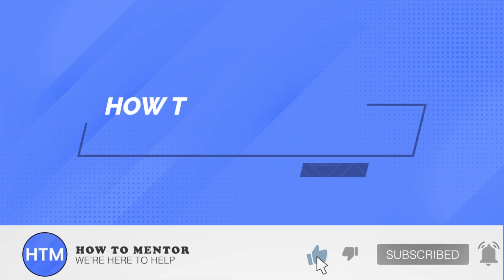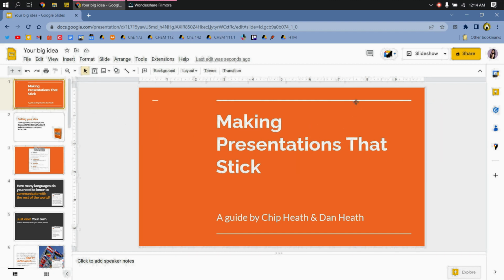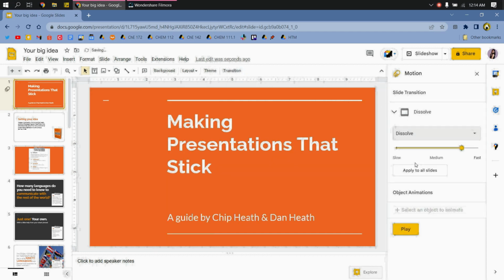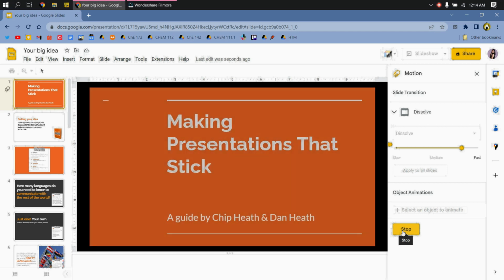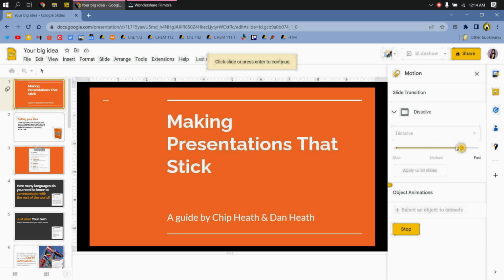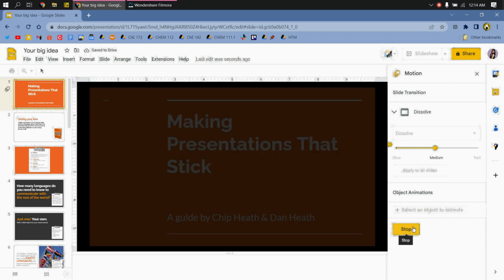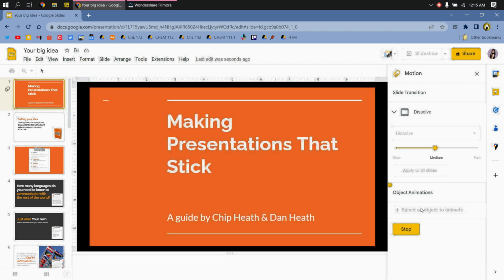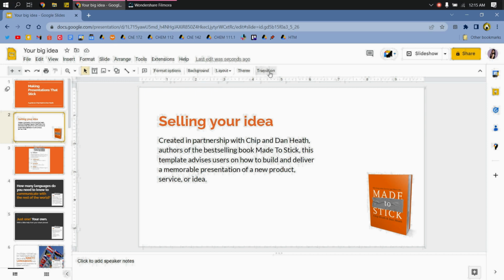How To Do Transitions On Google Slides (SIMPLE!)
How To Do Transitions On Google Slides. It’s a very easy tutorial, I will explain everything to you step by step.